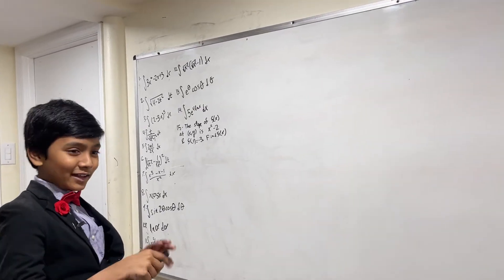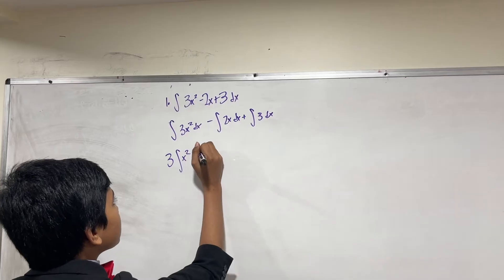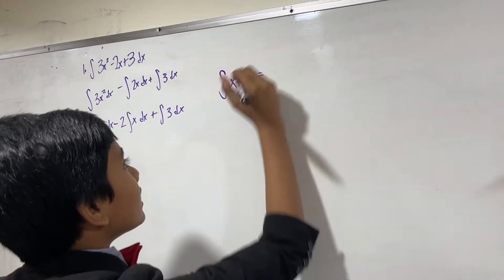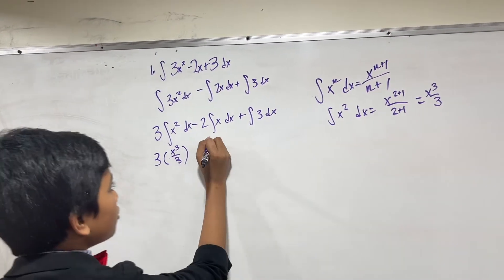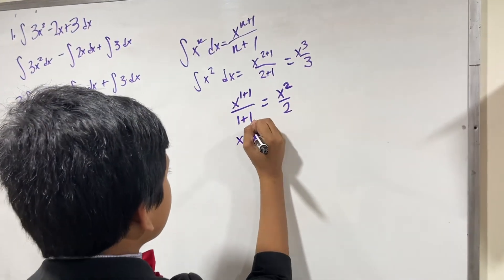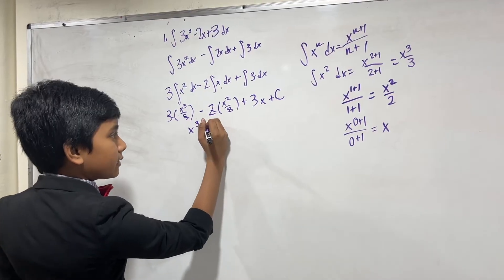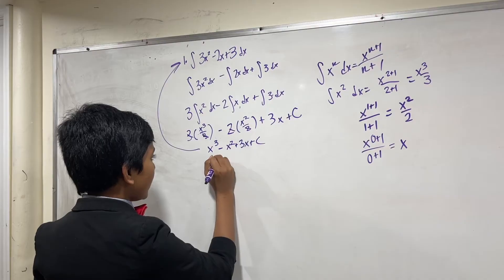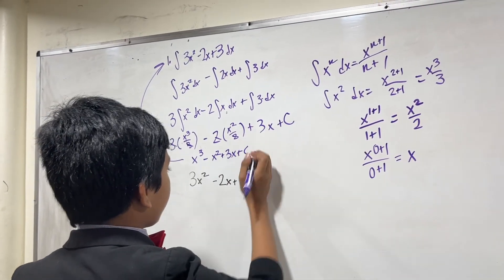Integral # 1: Learn Calculus from World's Youngest Professor